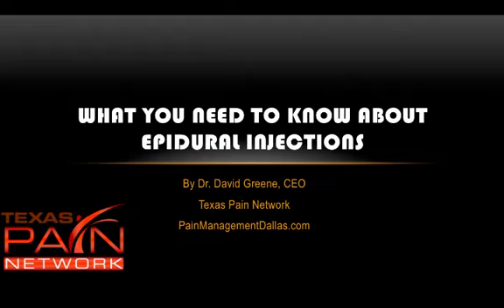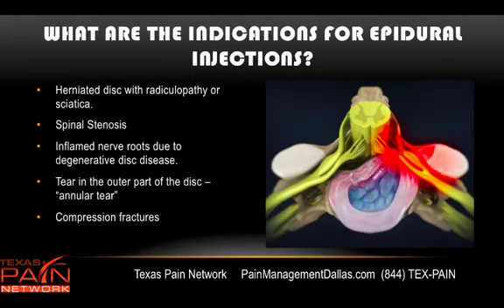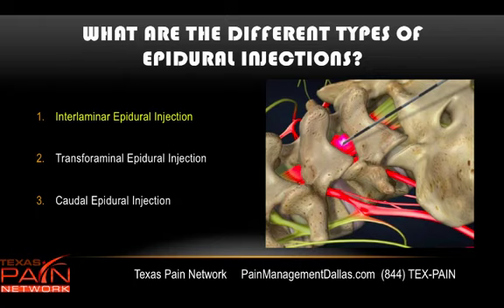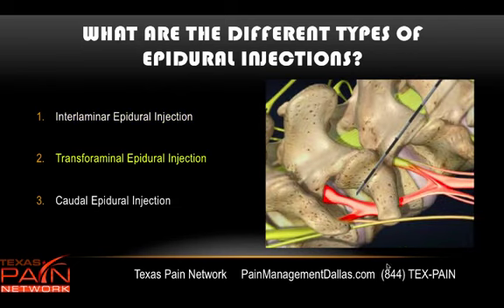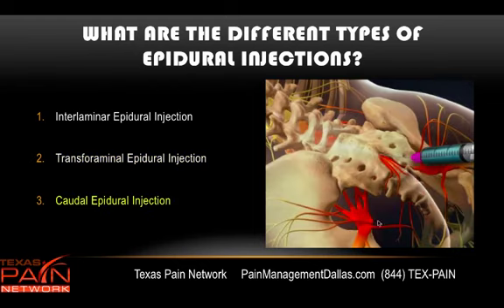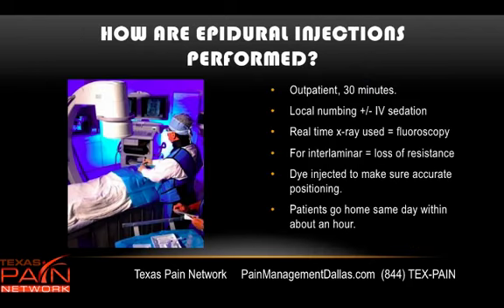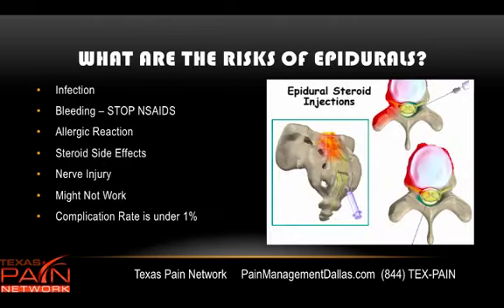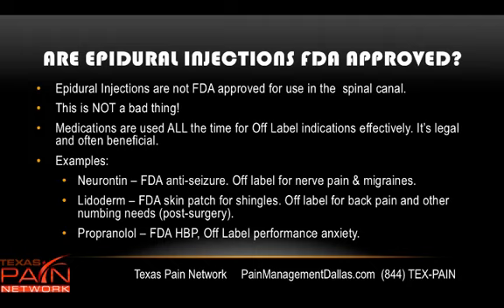Epidural Steroid Injections Explained by a Dallas Pain Management Center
Epidural steroid injections have been a mainstay of pain management treatment for decades. Several studies have shown success rates between 75 and 90% with extremely low complication rates.

For the top pain management clinics in Dallas, call (844) TEX-PAIN!